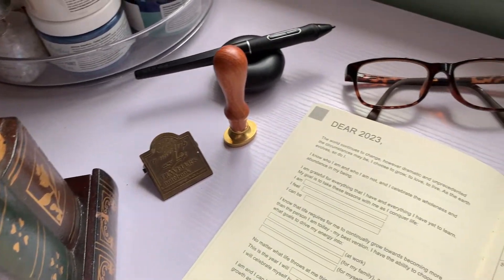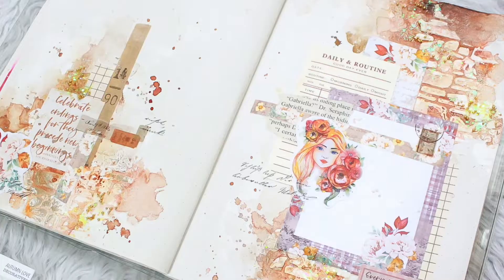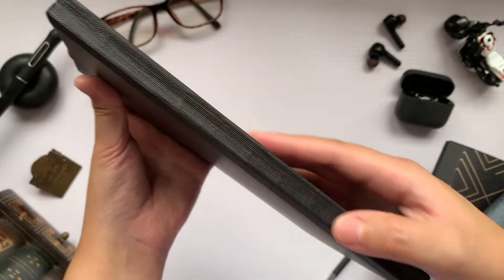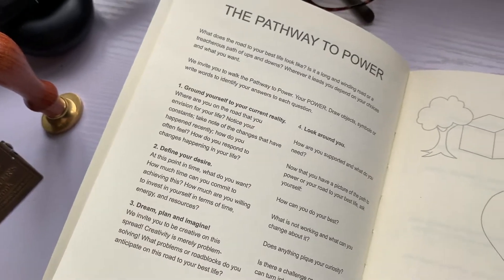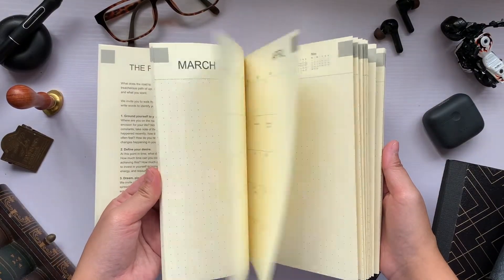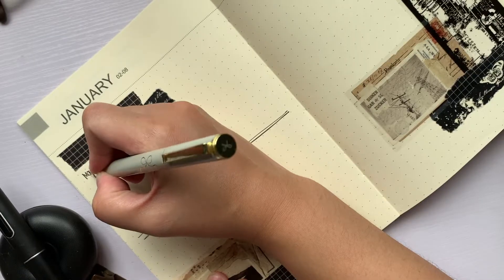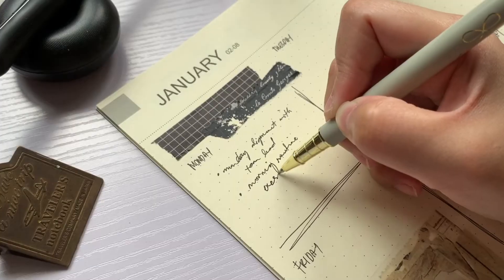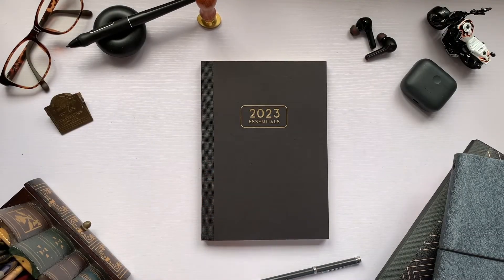The 2023 Essentials Planner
The Essentials Planner is classic and elegant in gold stamping on matte black kraft cover, and dotted cream inside pages. This is a dual-purpose planner. If you can’t commit to the usual planner structure, then use Essentials as a planner slash journal.​
Bullet Journaling. Create customized lists and your own structure for your day-to-day, your own way. ​

Memory Keeping. Use it as a diary or create your own scrapbook.​

Morning Journaling. Its spacious dotted spreads are great for all types of writing, whether it's habit-tracking or gratitude journaling.​

This is your sign to dream, plan and journal the way you want to.​